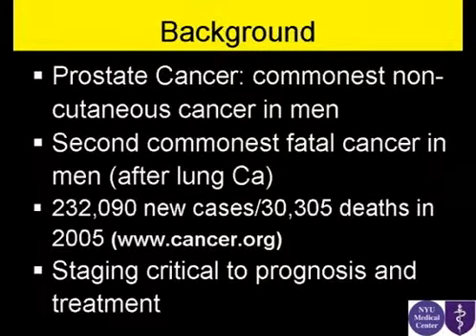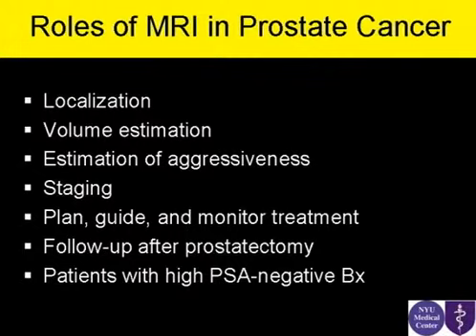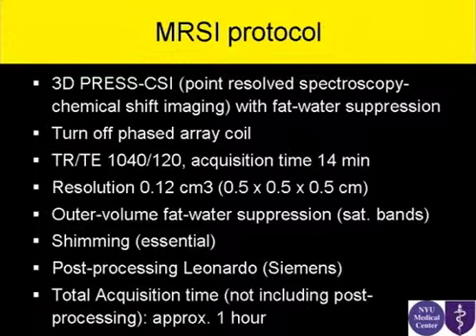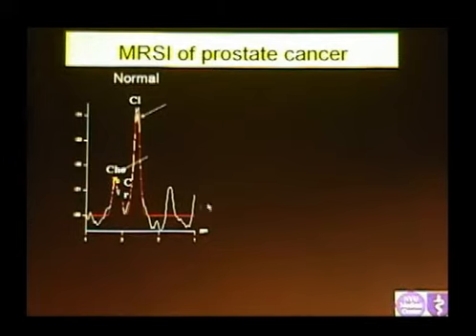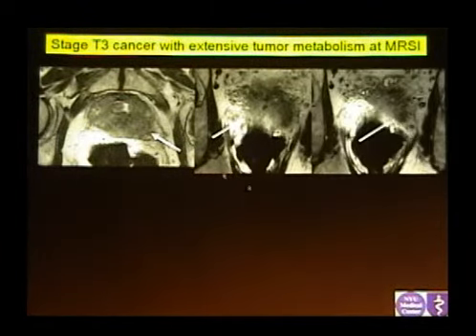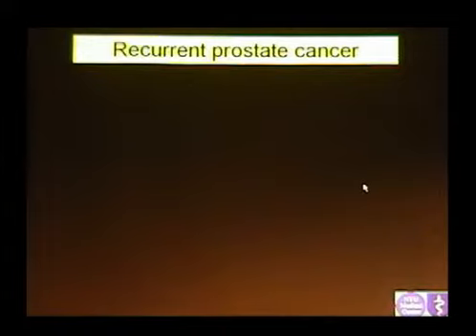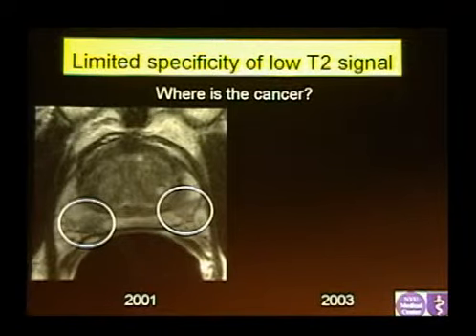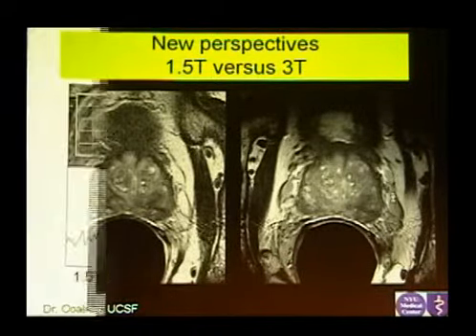MR of the Prostate